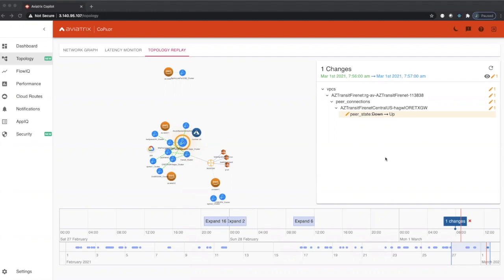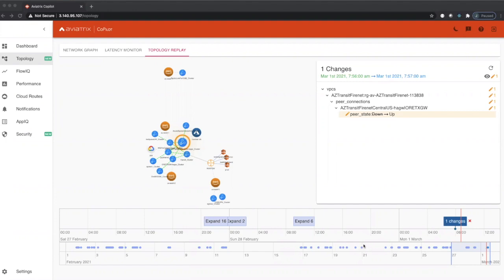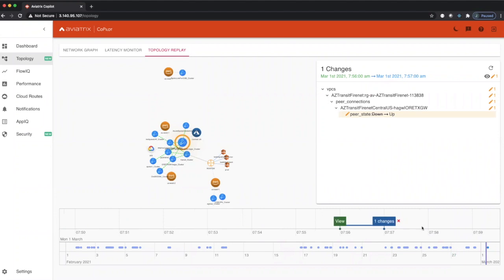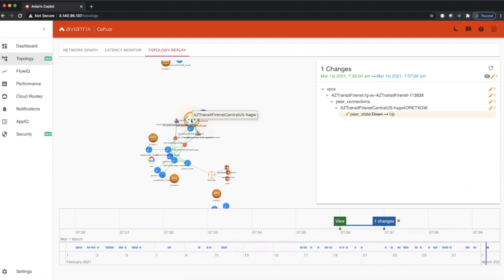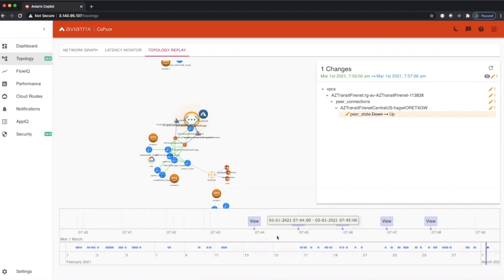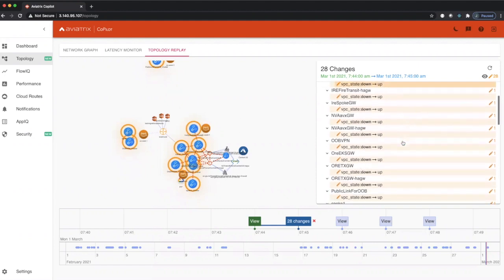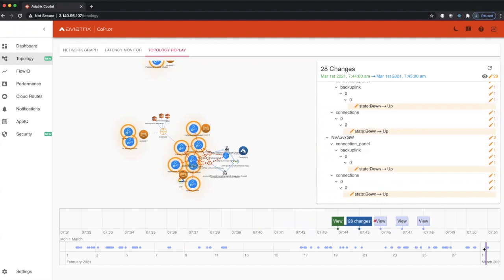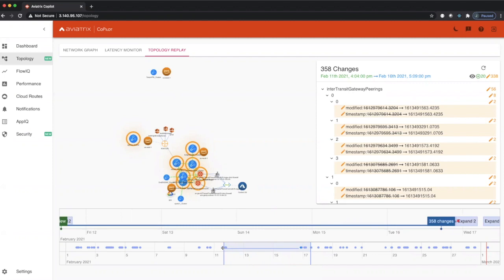E4 Aviatrix CoPilot Topology Replay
The incredible new topology replay, see what changed in your multi-cloud network infrastructure